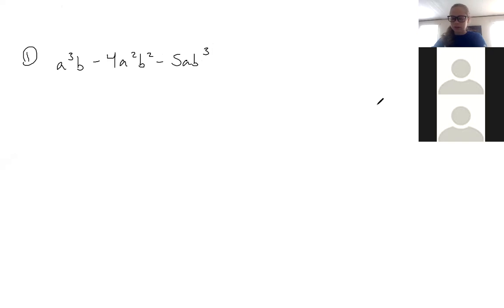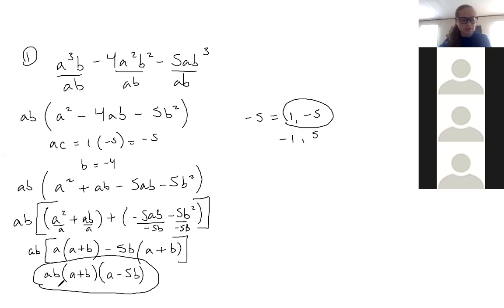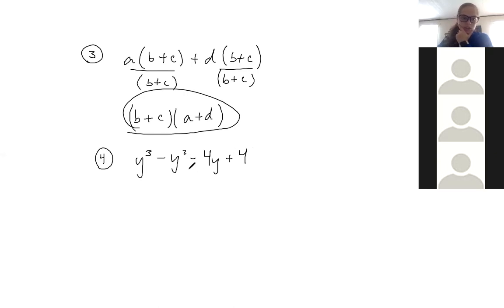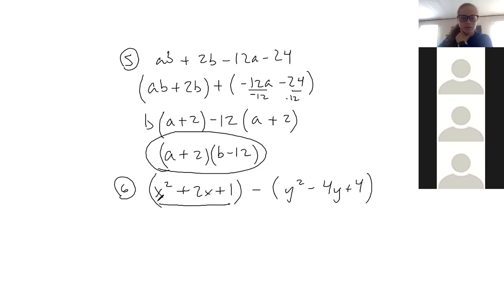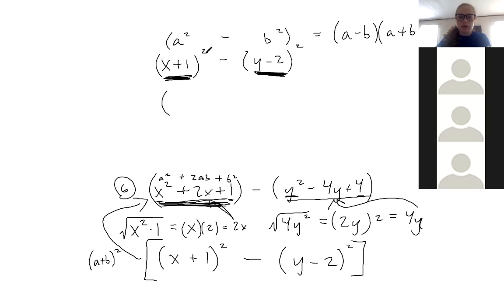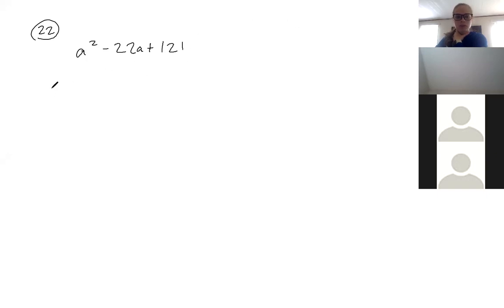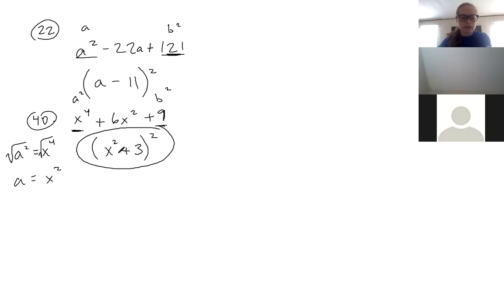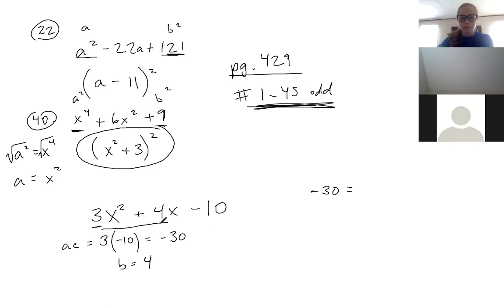Algebra 1 Zoom Meeting 5/7